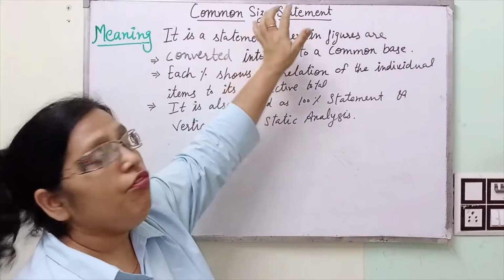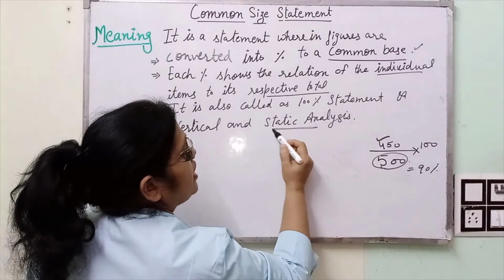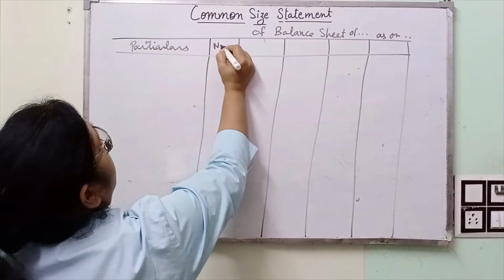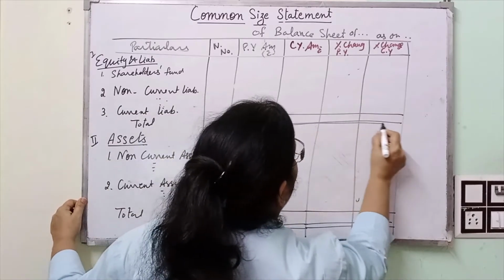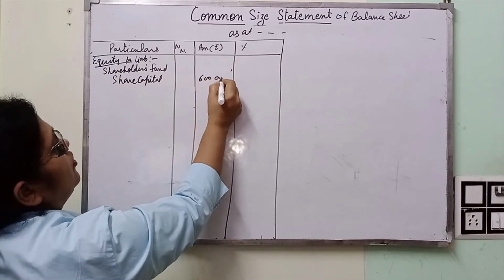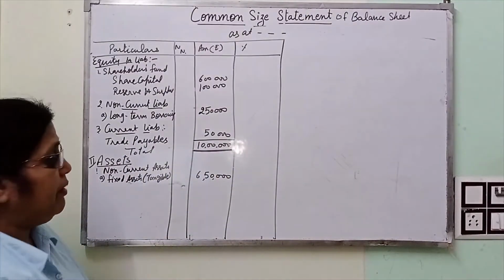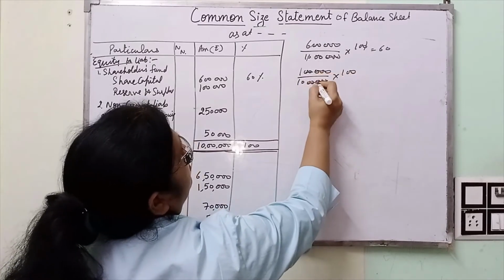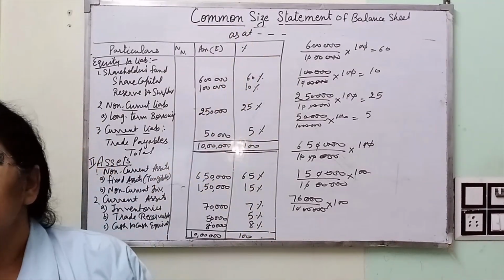Tools of Financial Statement Analysis(3)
Tools of Financial Statement Analysis- Comparative Statement &Common-Size Statements.

COMMON-SIZE STATEMENT (Balance Sheet)
Meaning, Format and Method for Solving the Practical - Problems.